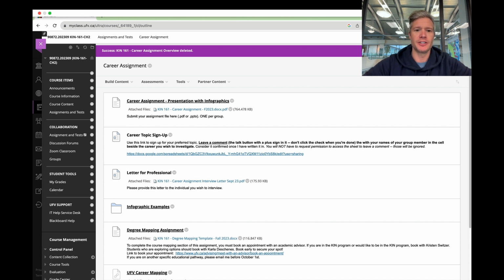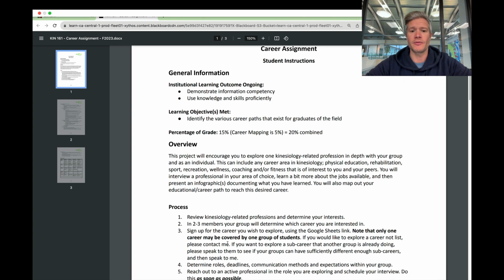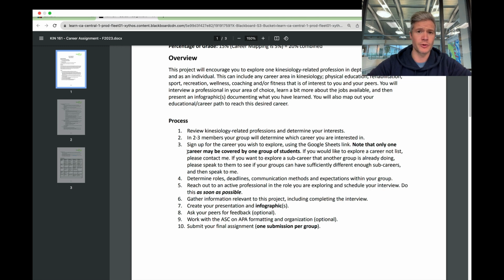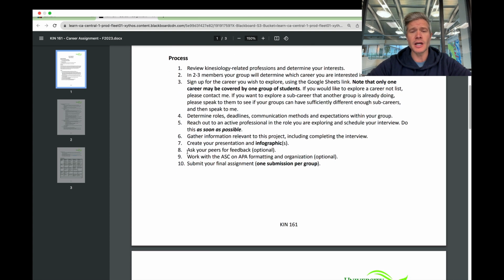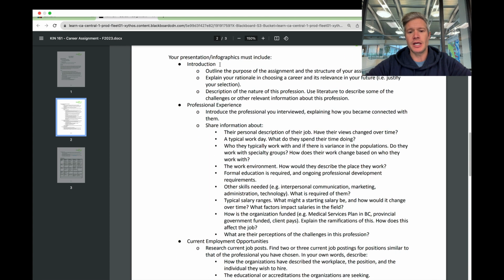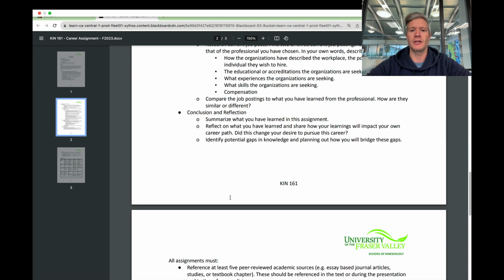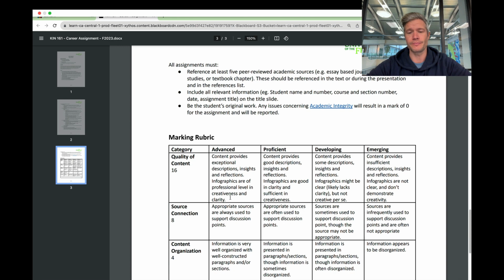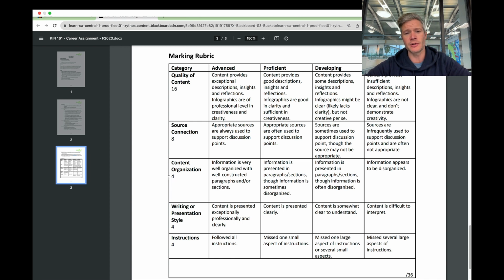Assignment 1 - Career Assignment - Overview